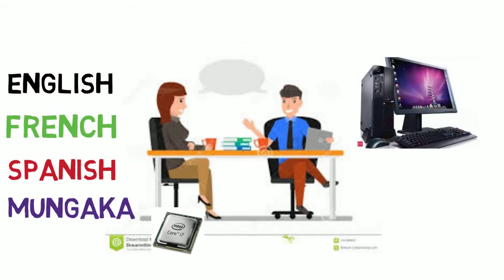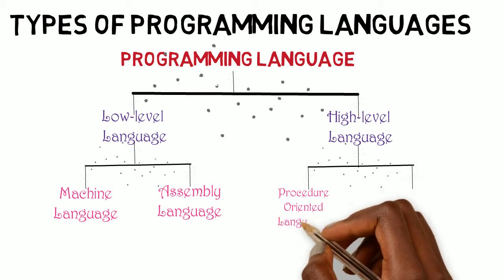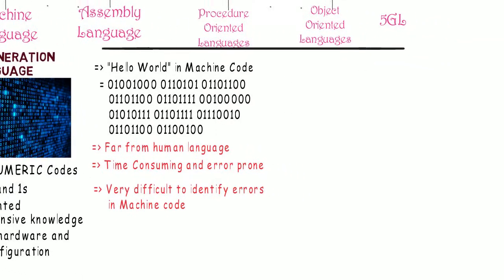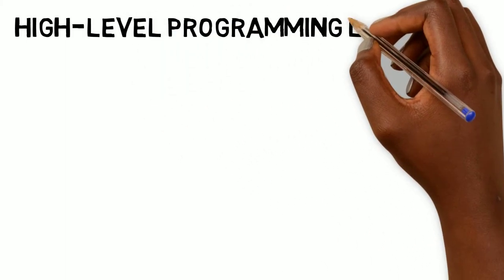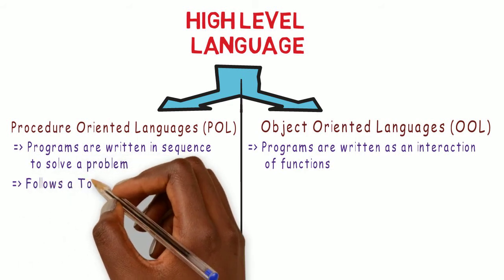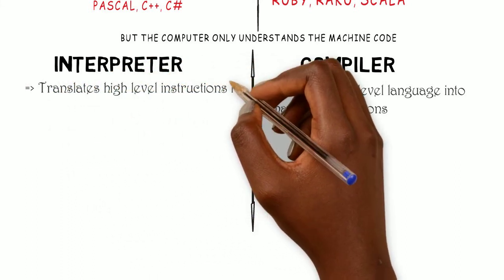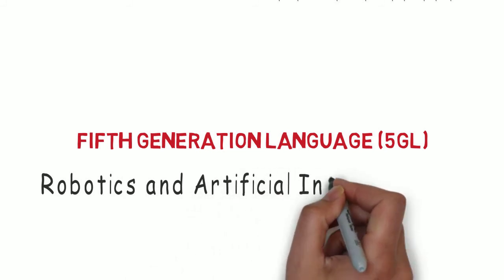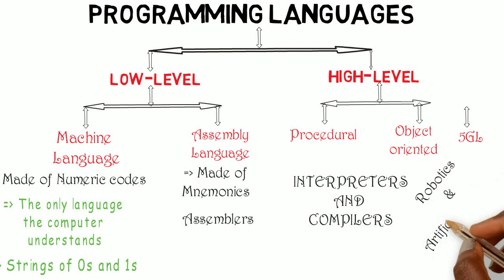TYPES OF PROGRAMMING LANGUAGES || LOW LEVEL PROGRAMMING LANGUAGE ||HIGH-LEVEL PROGRAMING LANGUAGES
In this video, you will learn the different generations of programming languages, the different types of programming languages. We shall also talk about assemblers, interpreters, and compilers.